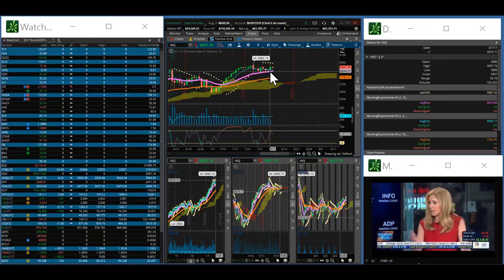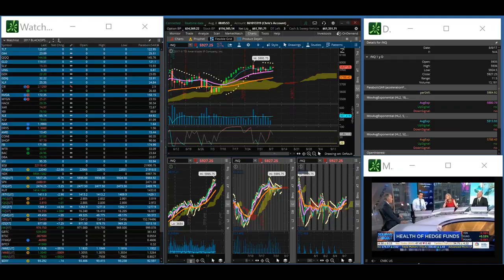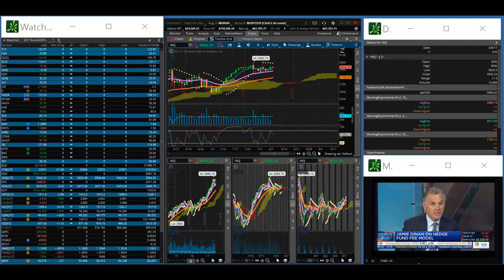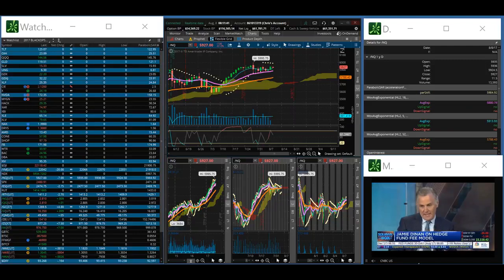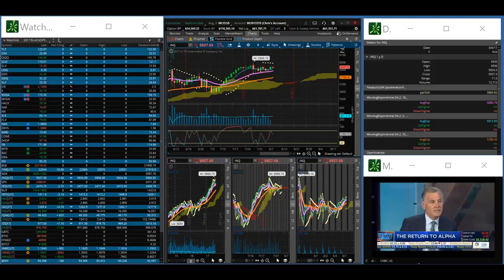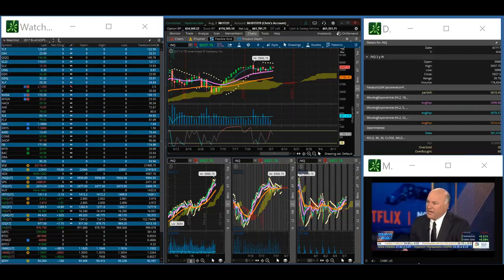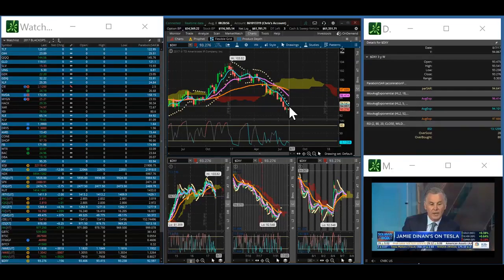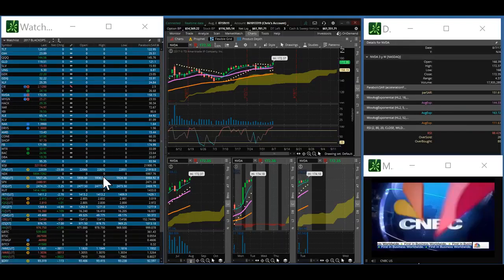TVR [#357] 08 08 2017 PRE MARKET PULSESCAN STOCK MARKET TOPPING PATTERN - The Best Documentary Ever